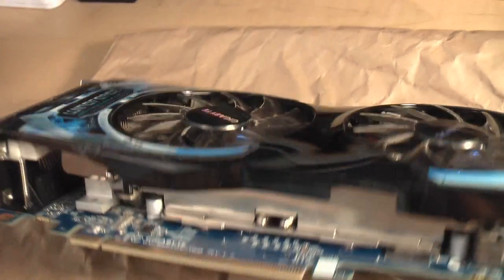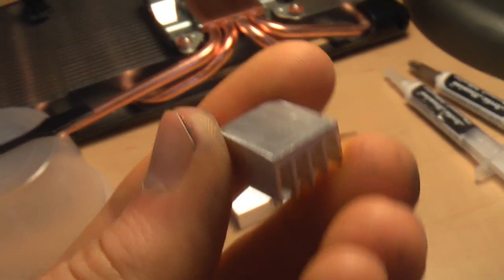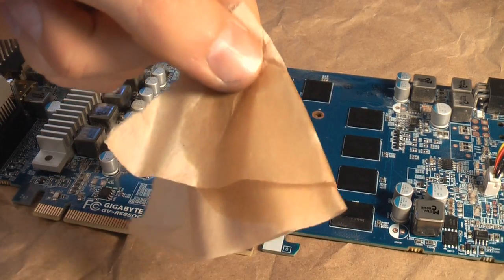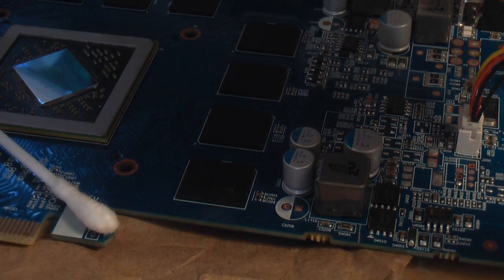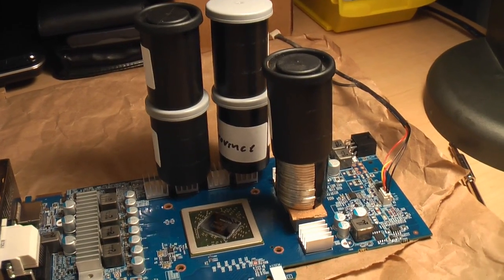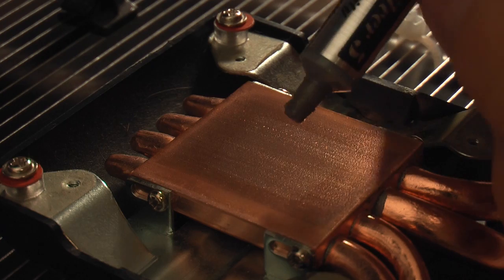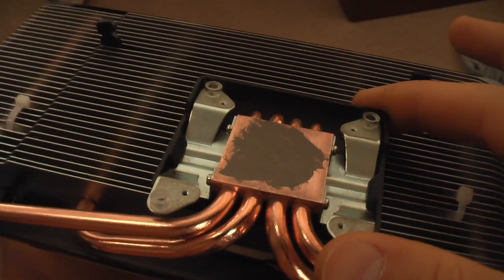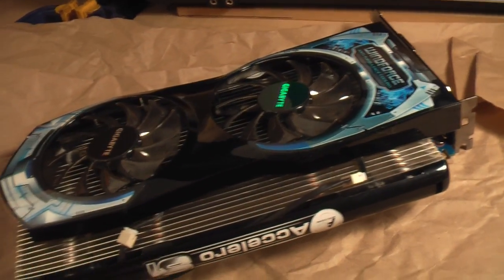Installing an Aftermarket GPU Cooler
This video should apply to most aftermarket video card coolers.  Your process may differ slightly, and I still recommend following your instruction manual, but you can get an idea of what to watch out for and how to install your cooler.

Results.

MAX temp before:   60C
MAX temp after:   53C